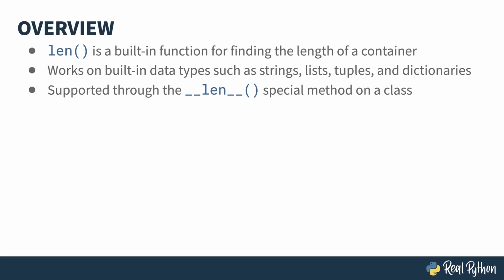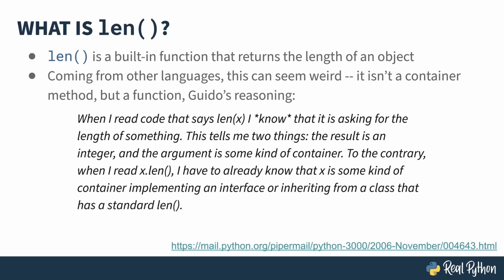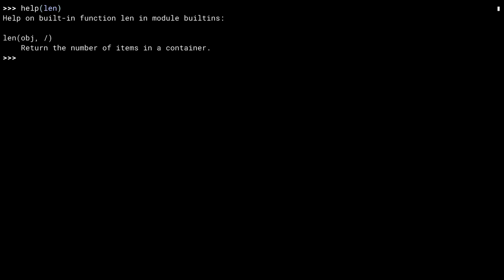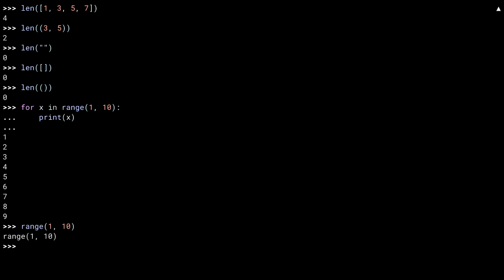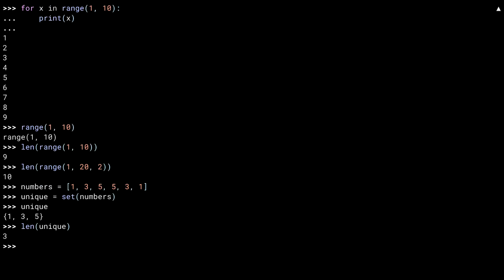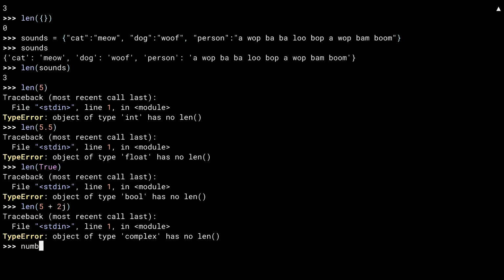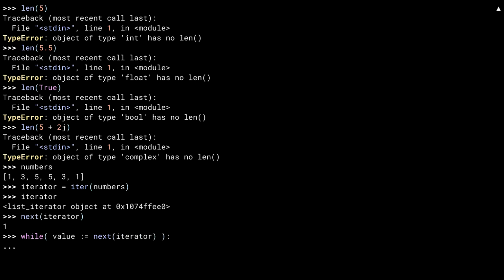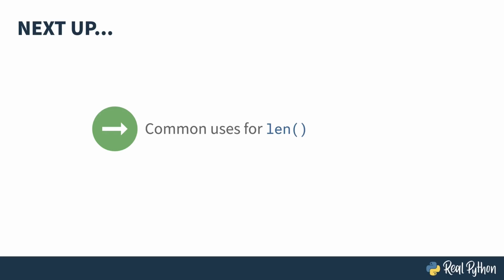Introduction to Python's len() function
Often you’ll need to find the number of items stored in a data structure. Python’s built-in function len() is the tool that will help you with this task. This is the introduction to a more complete course on len().